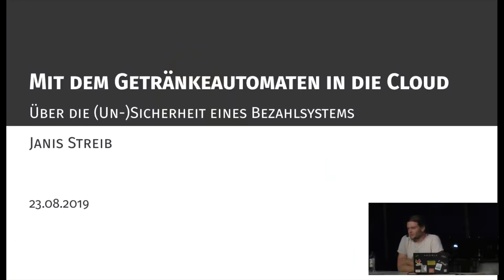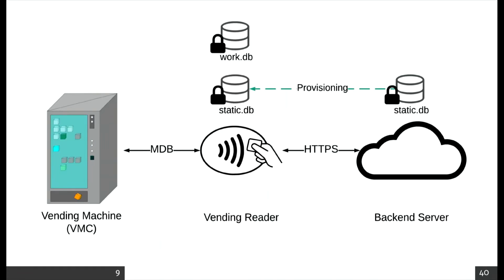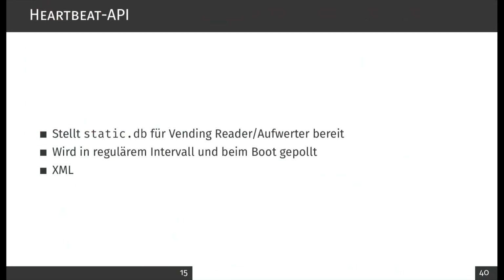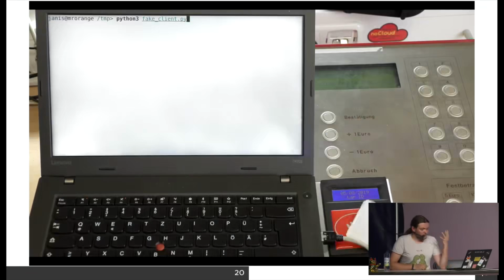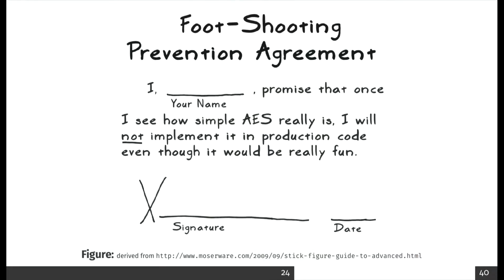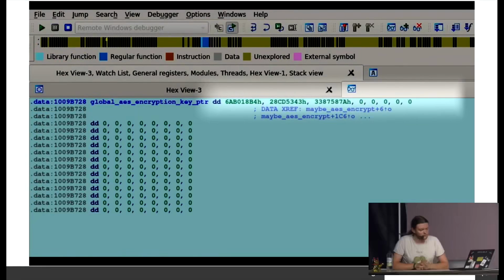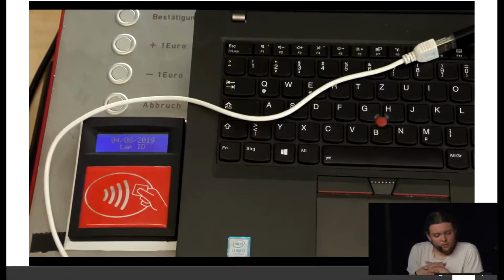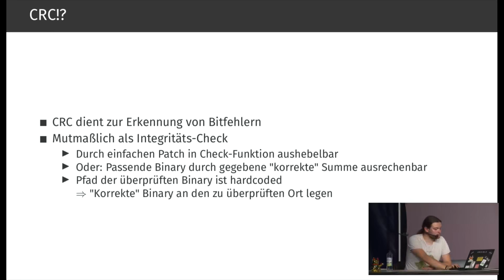CCC Camp 2019 Mit dem Getrankeautomaten in die Cloud english translation